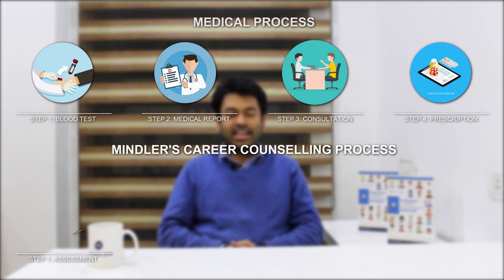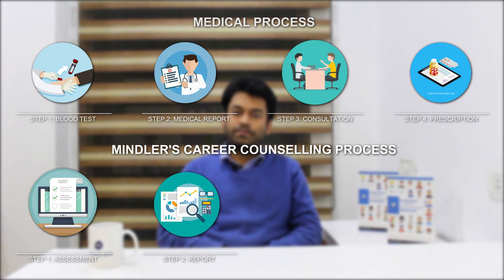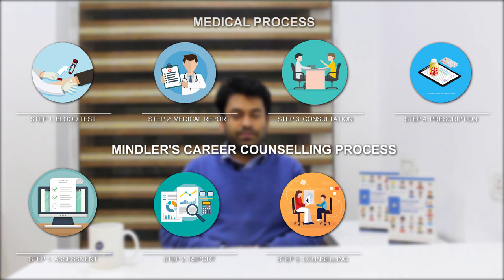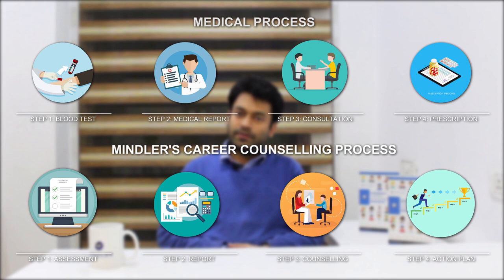Mindler's Career Counselling Process for students in Class 8 - 12 and Undergrad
Mindler's Career Counselling process helps students make informed Career Decisions so they could realize their true potential and succeed in the long-term.

Some common confusion among students are: Which stream to choose after Class 10? Which course/college to opt for after 12th? How to navigate the career after undergrad? These critical career decisions have a long-lasting impact in the lives of students, but most often are taken are peer and parental pressure.

We, at Mindler, have perfected a 4-step process that enables you to systematically make career choices aligned with your interests and strengths.

The 4 steps in the process are:

A. Psychometric Assessment: This is an online test based on 5 pillars - Work style, Interest, Personality, Aptitude, and Emotional Intelligence.

B. Career Discover Report: Based on the responses on the test, 5 career recommendations most suited to the student are generated.

C. One-on-one Counselling: The student discusses the test report and its result with the Career Counsellor.

D. Action Plan & Execution: The Counsellor prepares the plan of action for the student and guides him/her to help achieve career goals

Through this process, we have helped 120,000+ students in the last 2 years Discover their Perfect Career.